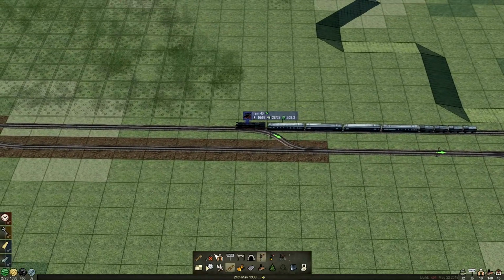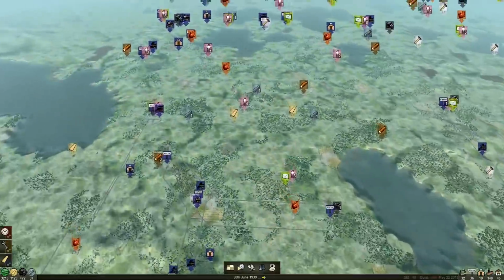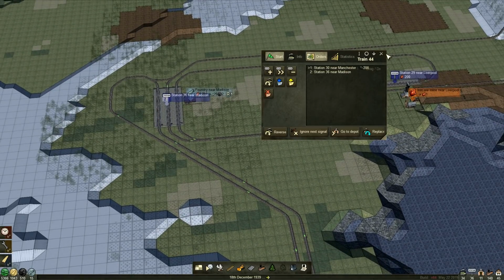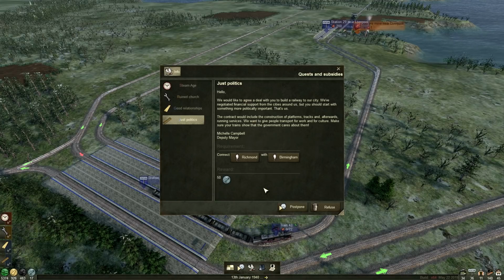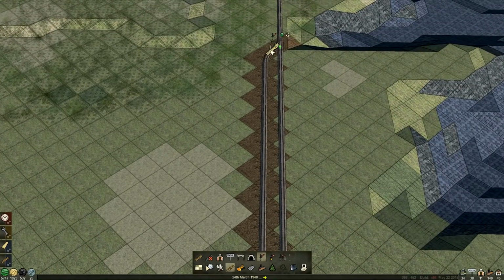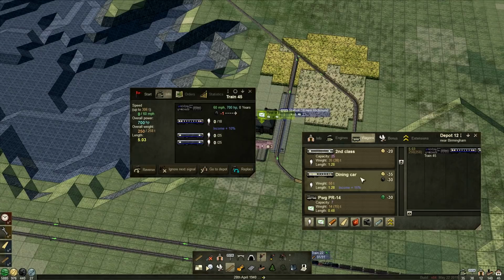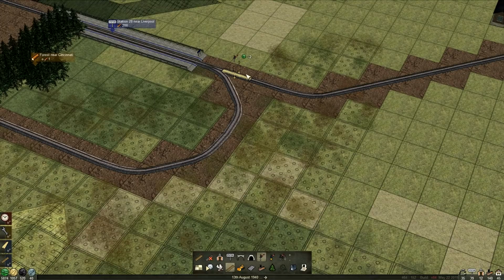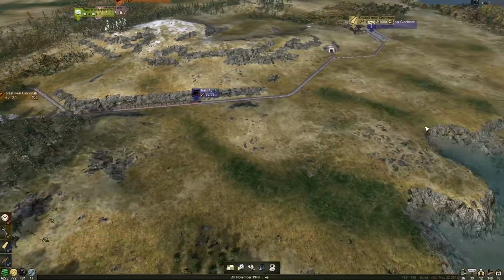Mashinky 5th Era Let's Play #8 - 2nd Era: Huge Hillside Lumber Mill & More Quests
Episode 8, 2nd Era

We'll be building more of our Iron Token network - increasing our throughput and putting on a bunch of new trains. We also make a huge hillside lumber mill.

We're back for another season of Mashinky, this time we're starting on the largest map size possible, and playing through to the 5th Era and the first electric trains!